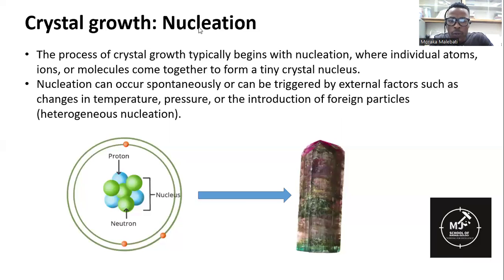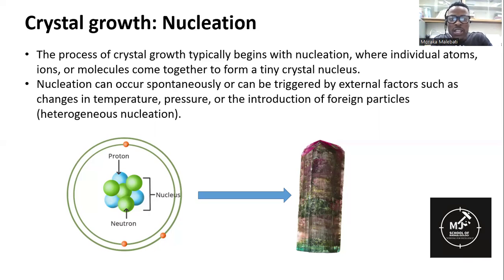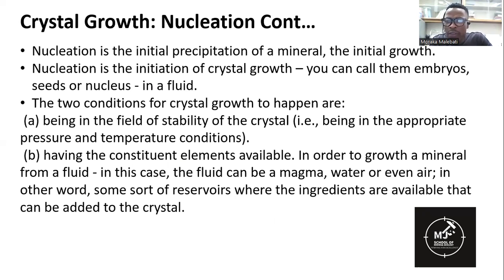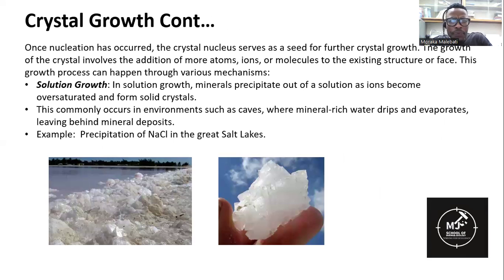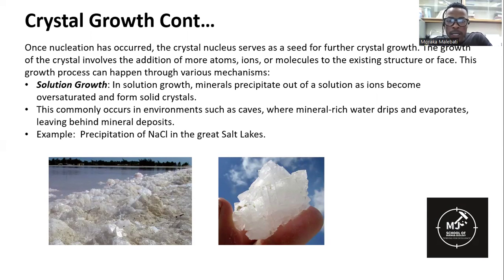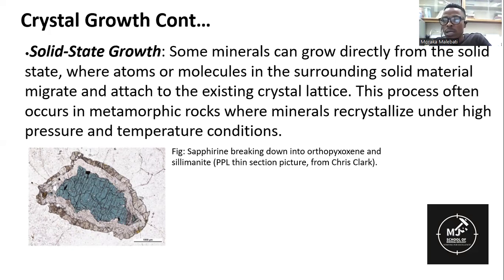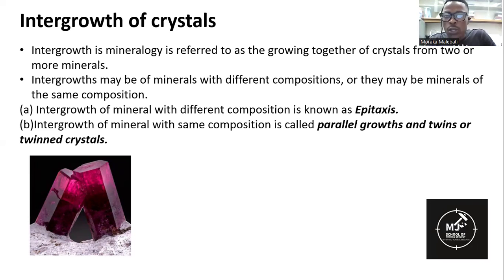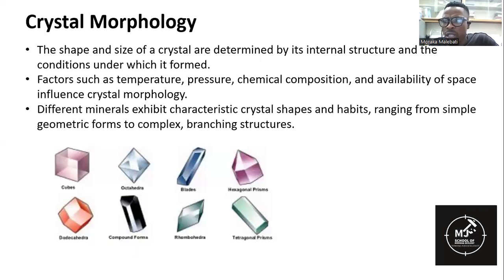Crystal Growth in Mineralogy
Crystal growth in mineralogy refers to the process by which minerals, which are naturally occurring inorganic solids with a specific chemical composition and a regular internal structure, form crystalline structures. This process occurs through various geological and chemical processes over long periods of time. Overall, crystal growth in mineralogy is a complex process influenced by a variety of geological, chemical, and physical factors. Understanding the mechanisms of crystal growth is essential for interpreting the formation and properties of minerals, as well as for applications in materials science, geology, and other fields.
In essence, crystal growth is not only essential for scientific understanding but also underpins various technological advancements and industrial processes across multiple sectors.